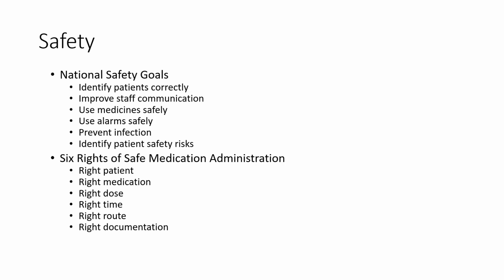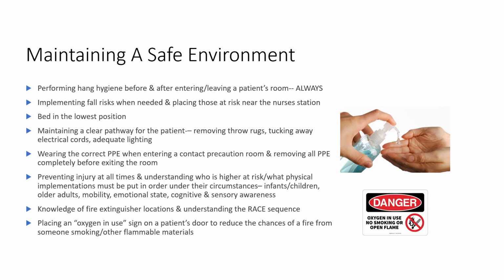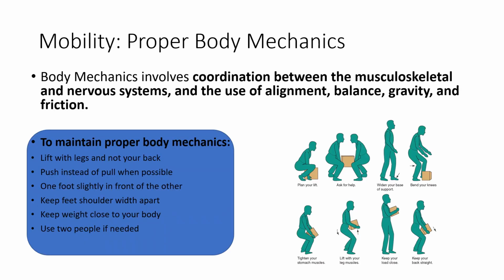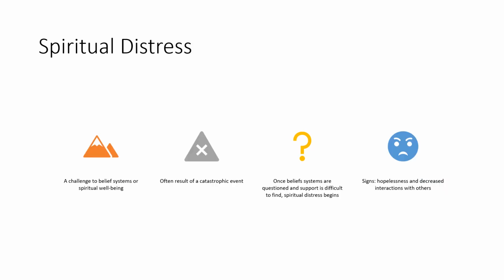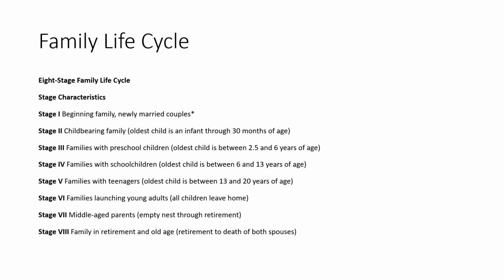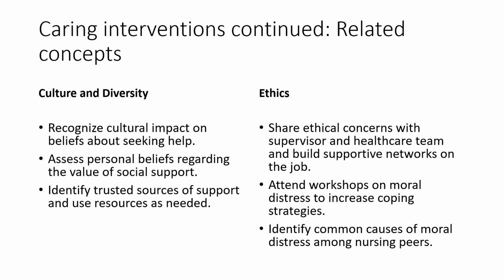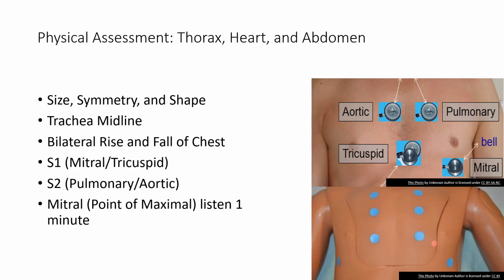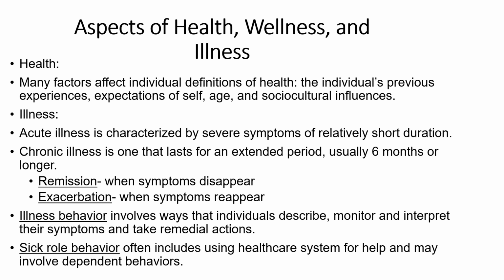Final Exam Review Voice Over